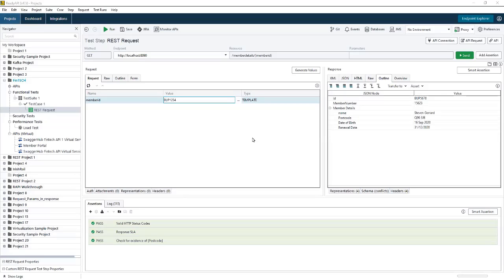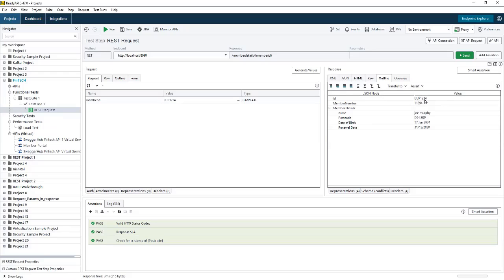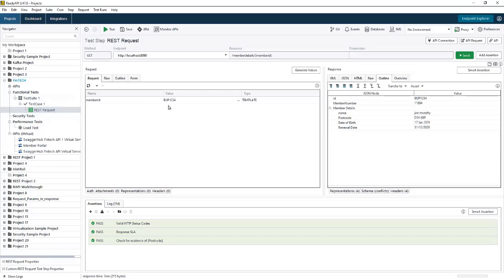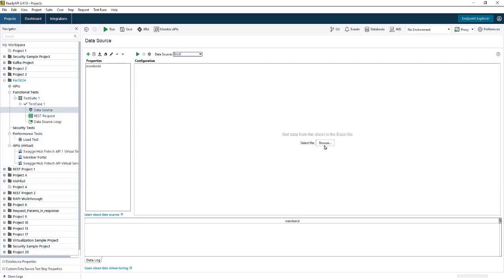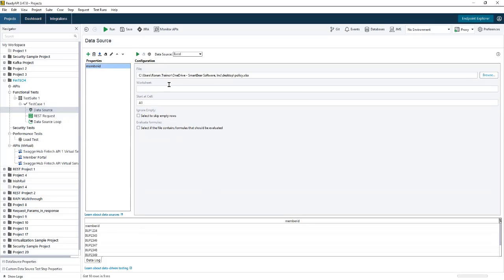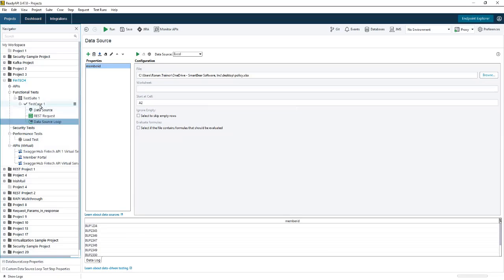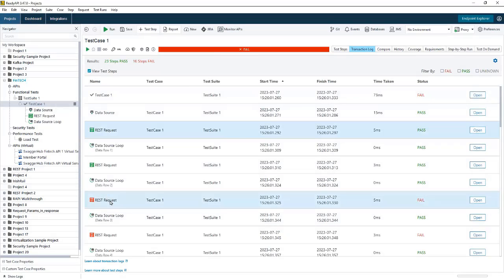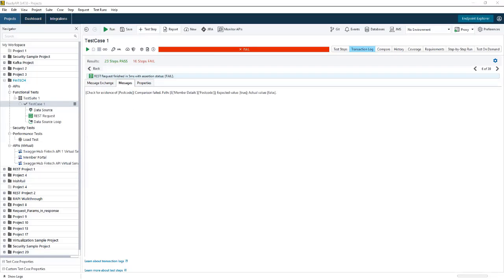ReadyAPI - Data Driven Testing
In this short video we demonstrate an example of data driving tests by using an excel sheet as a datasource. This is just one of many datasource options in ReadyAPI.

This is extremely useful and time saving when testing an application with multiple sets of data values during regression testing or performing repetitive tasks with data that changes often.